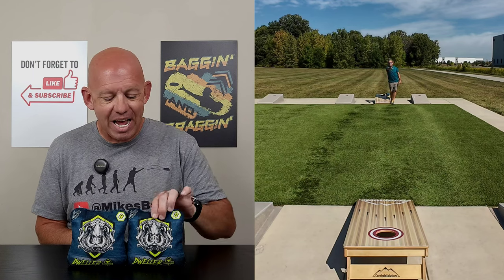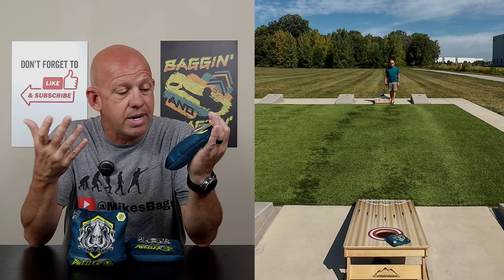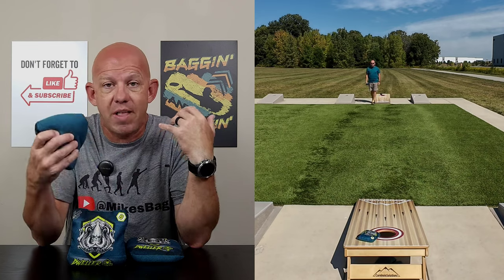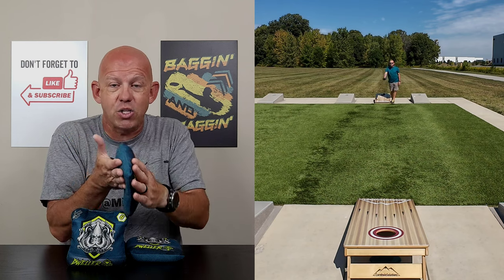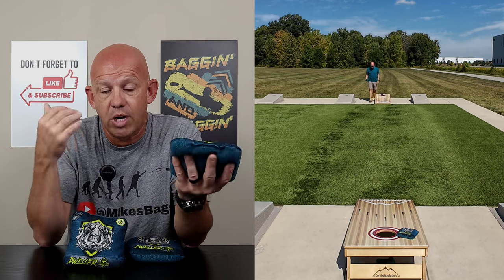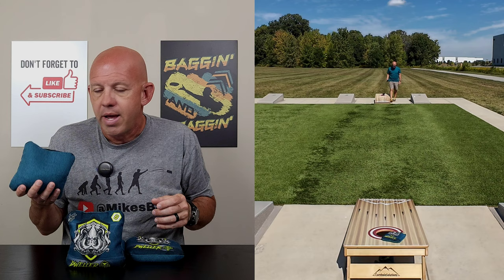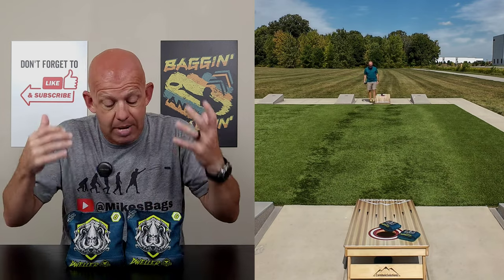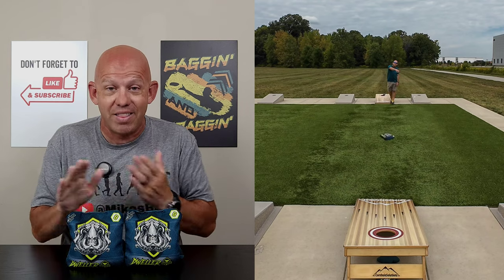Dweller by Titan Bags